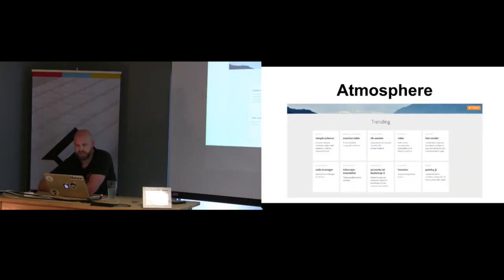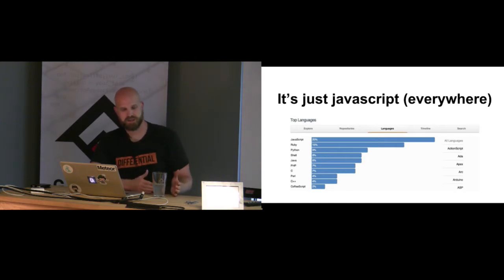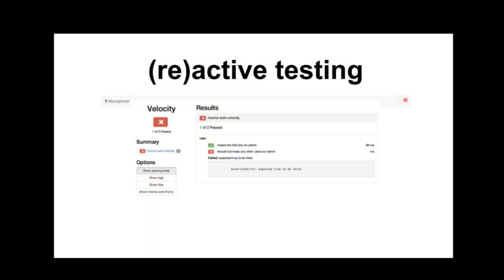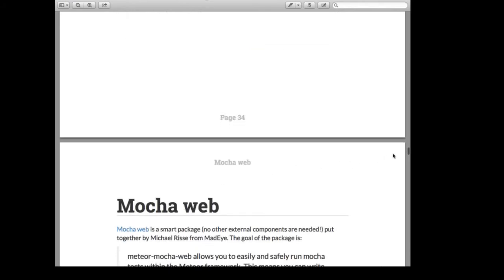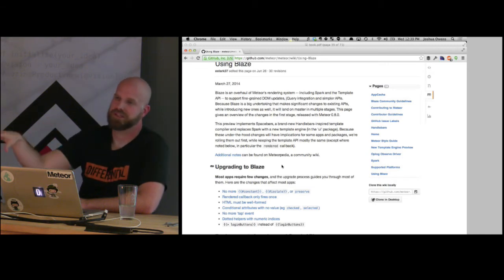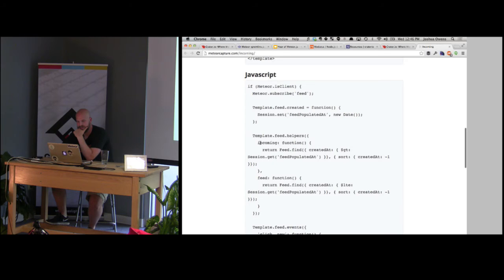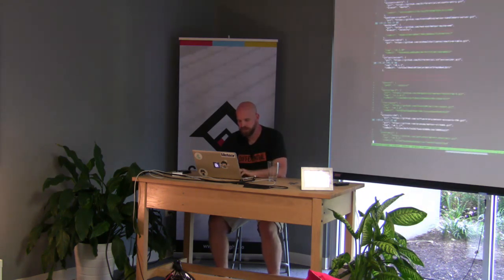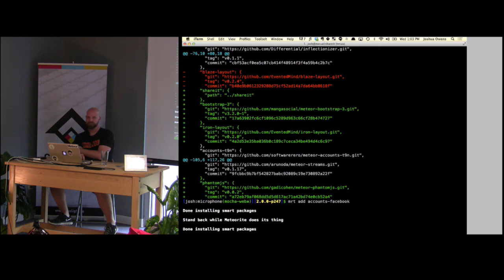What I’ve learned during my year with Meteor.js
Learn the strengths and weaknesses of Meteor.js from Josh Owens, who has been using it full time since April 2013. The talk goes over things like the core principles, packaging system, hosting, the great community, testing, and much more. Get the inside scoop on why you should give Meteor.js a look.

Presented by Josh Owens.